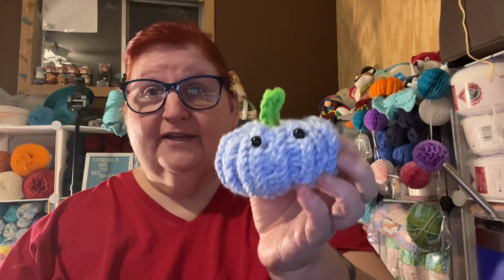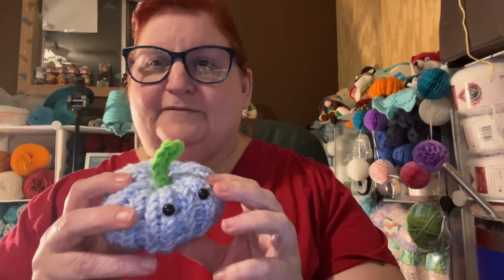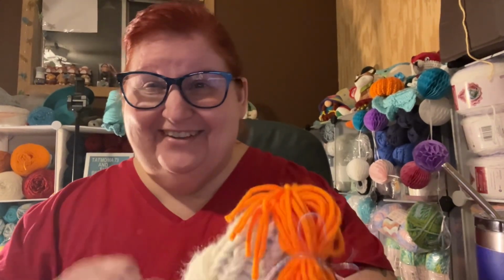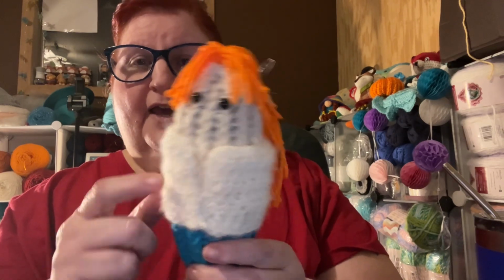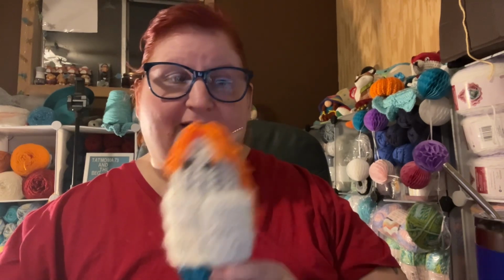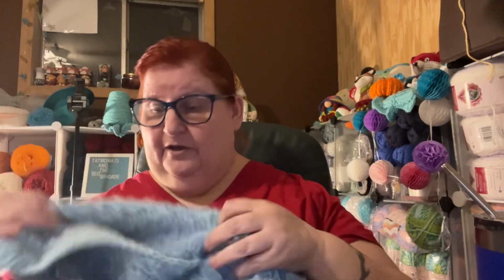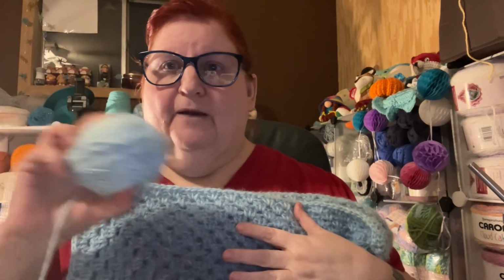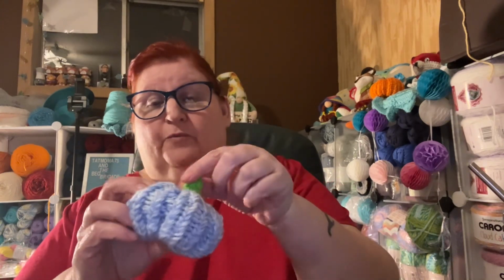Vlogtober Day 14 * Is it a Tot ? No it’s a Pickle! 😂🤪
Regular happy mail :
Amanda Carter
3808 Victory Drive
Cashappp: $tatmom73
Amazon wish list